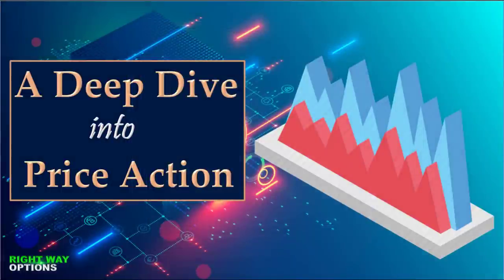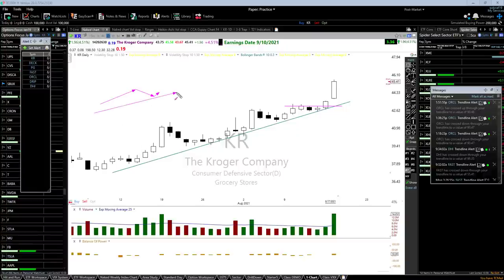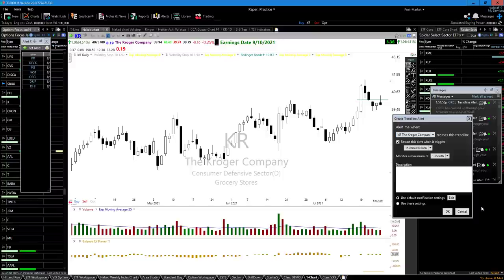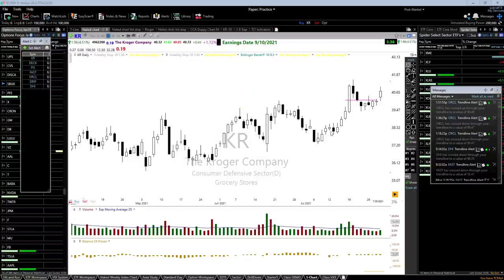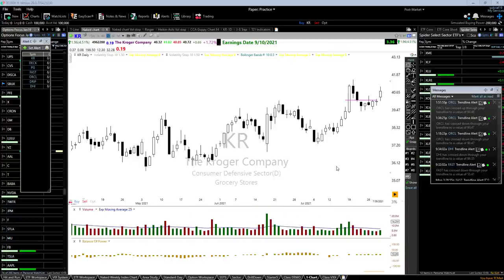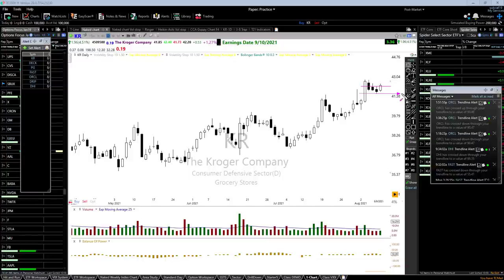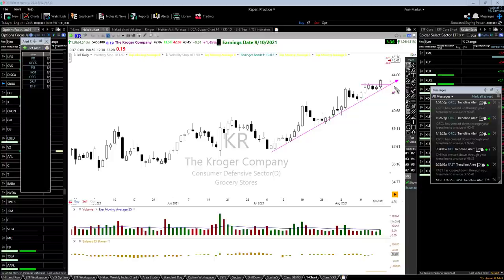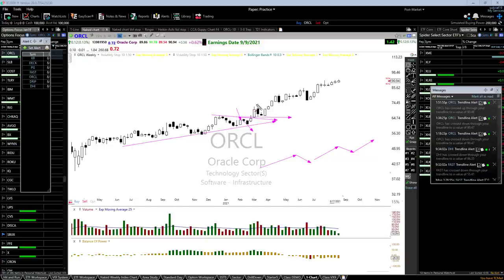A Deep Dive into Price Action | E-learning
Its difficult to be a successful technical trader without a strong understanding of price patterns and how they affect the movement of stock price.  In this E-learning session I take a deep dive into price action and explain the details that are rarely talked about in candlestick or chart reading courses.  As technicians traders are often distracted by the next shinny indicator or combination thereof and lose focus on the what really matters, Price Action!

We only get paid when price moves.  Indicators pay nothing but isn't interesting we spend the most of our time studying everything but price.  I hope in this video I demist rate the importance of becoming a student of price and how that study can greatly improve your trading results.  Price is always trying to give us clues of future price action if were willing to go the extra mile and can read what it's saying.  I hope this deep dive into price action help you imporve your charting skills and helps you reach your trading goals.